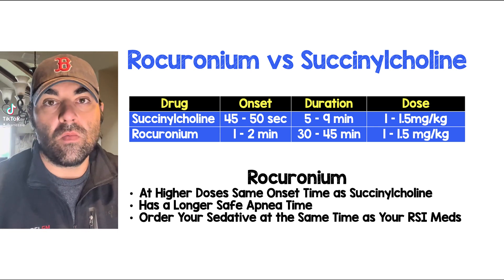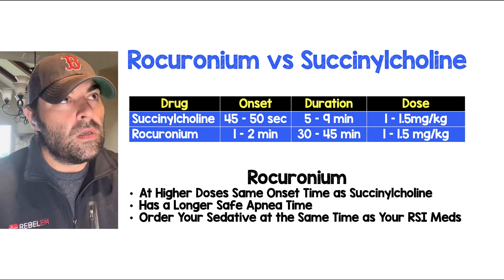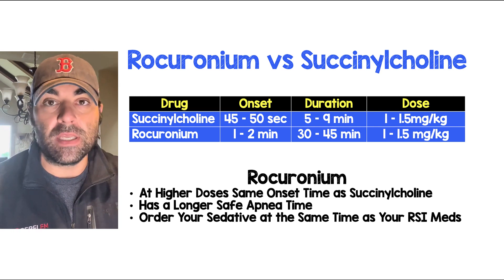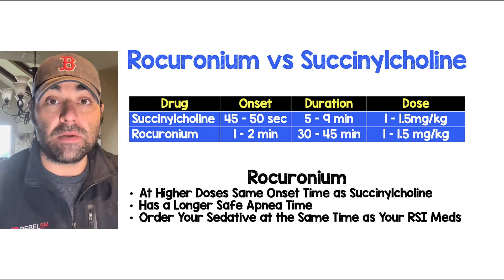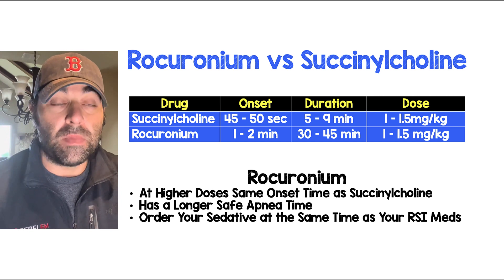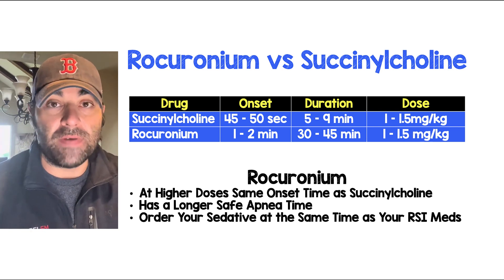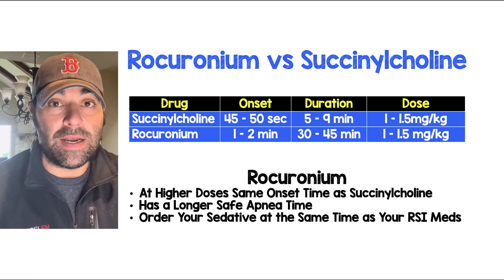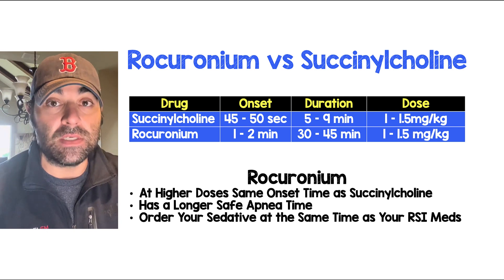Rocuronium vs Succinylcholine for RSI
In this 1 min 30 sec video I give you my three reasons why rocuronium rocks!!!